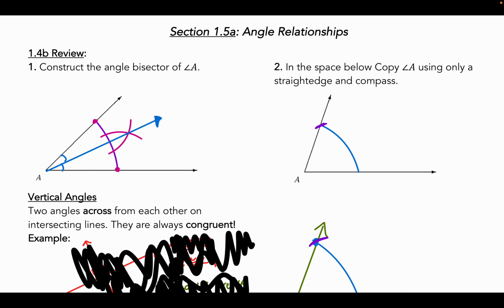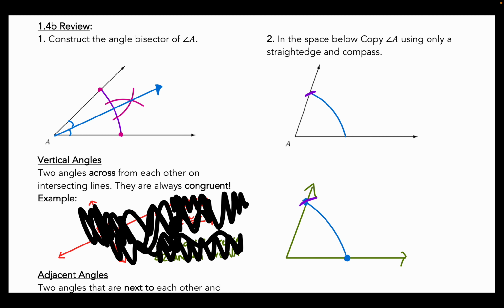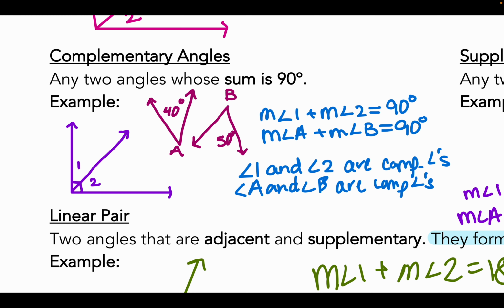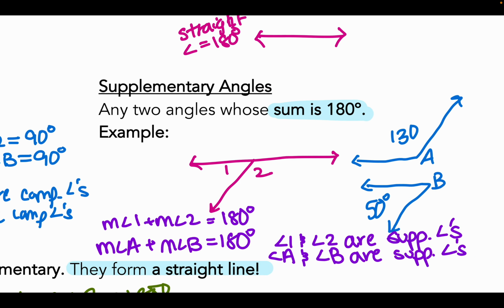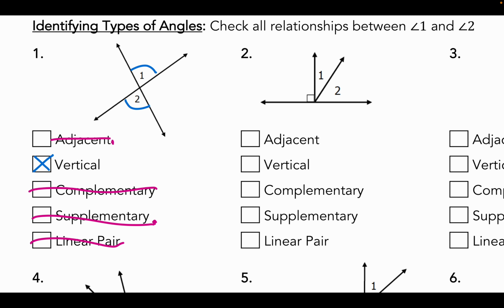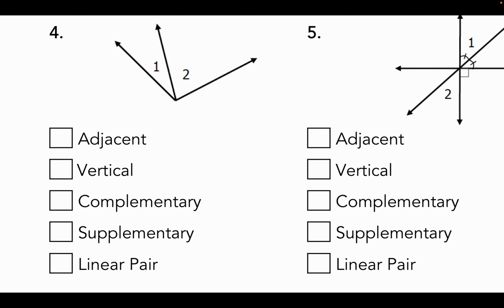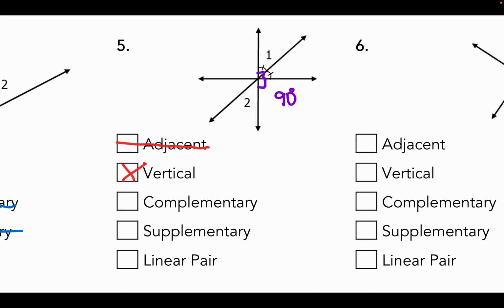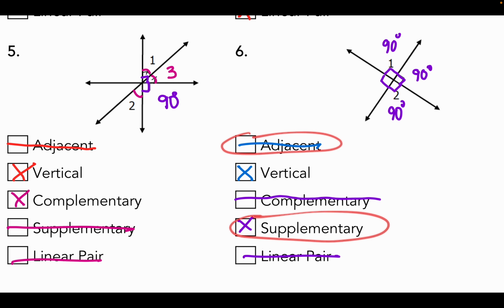1.5a Angle Relationships